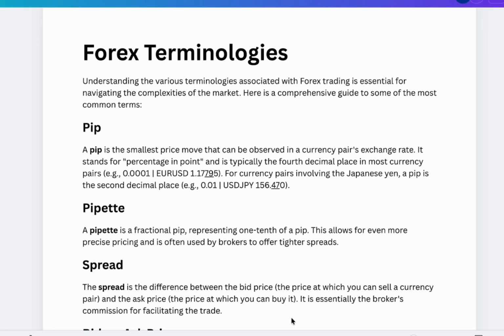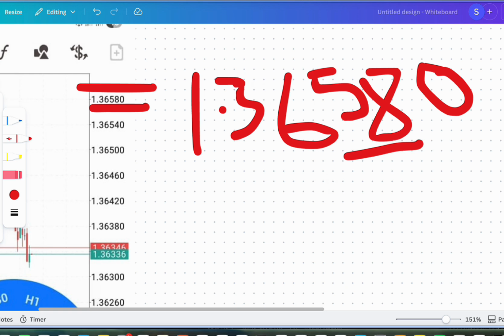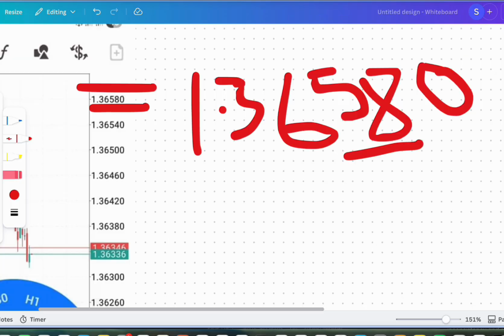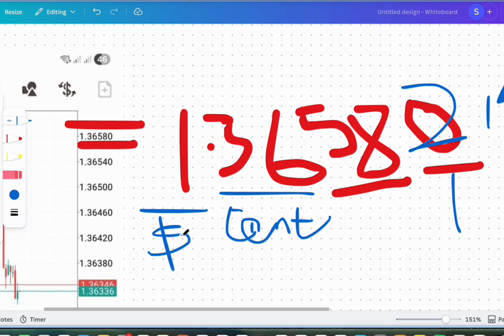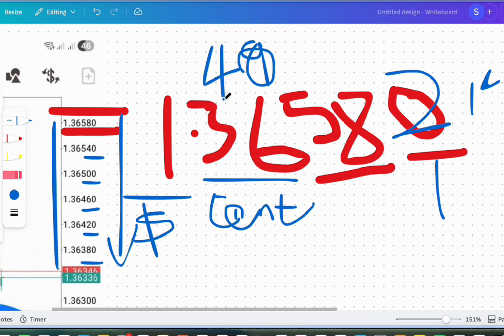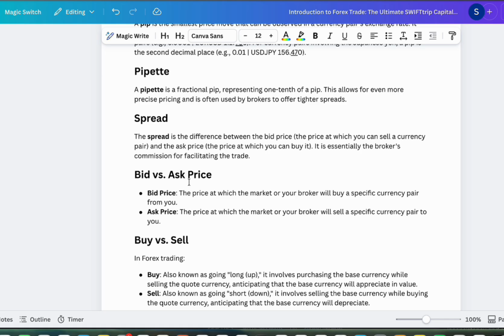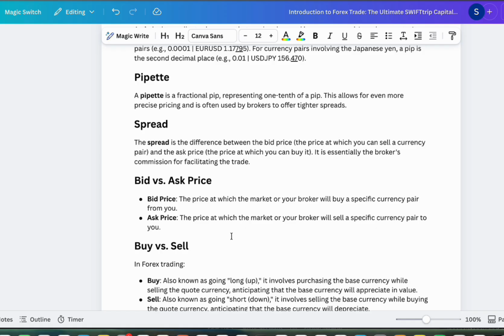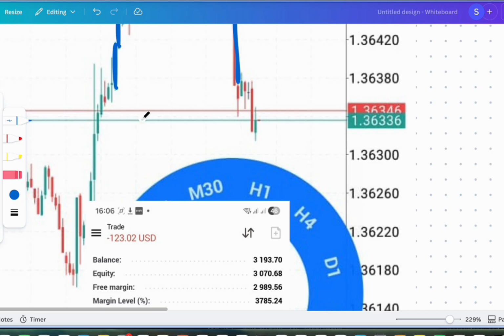FOREX TERMINOLOGIES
Helping you understand the global financial market